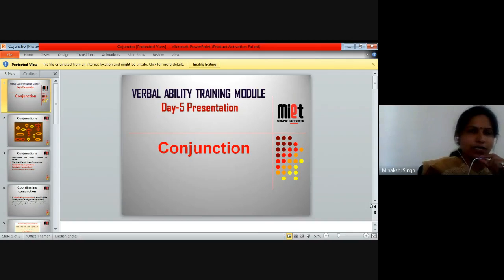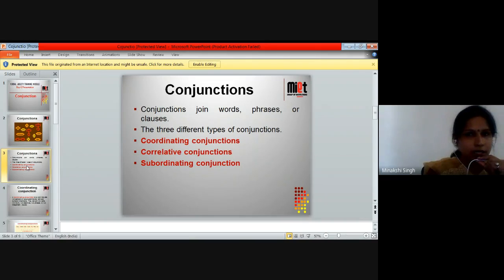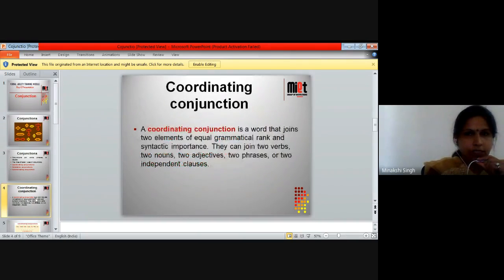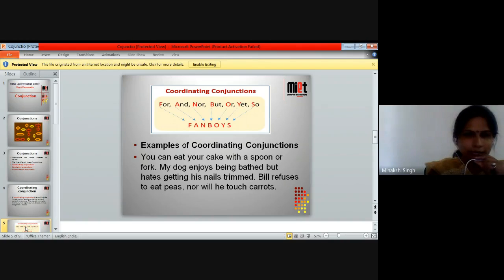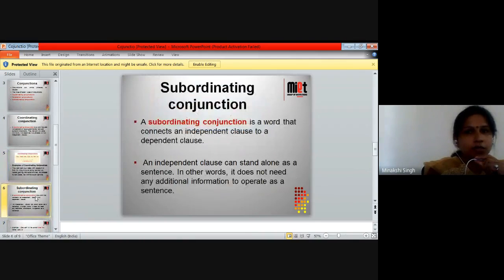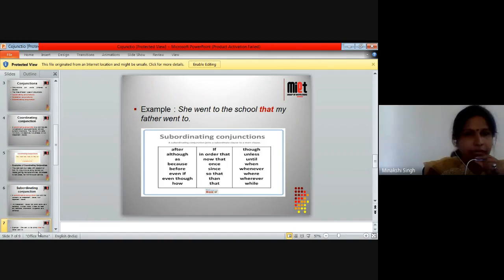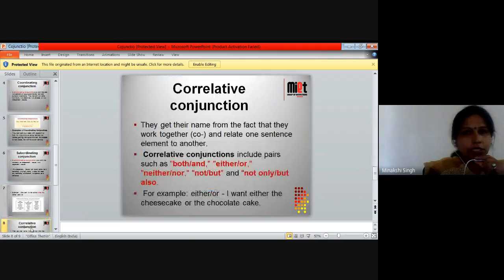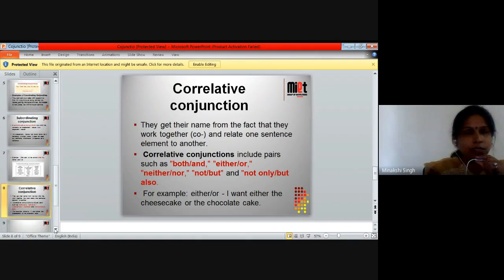MIET Professional Communication Tutorials - Part 10